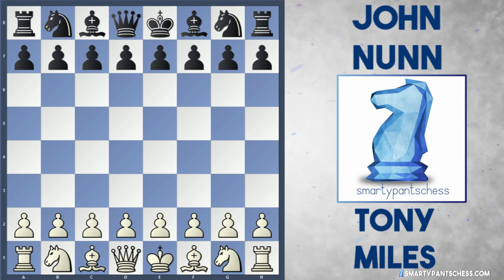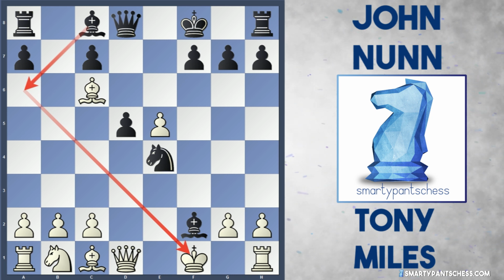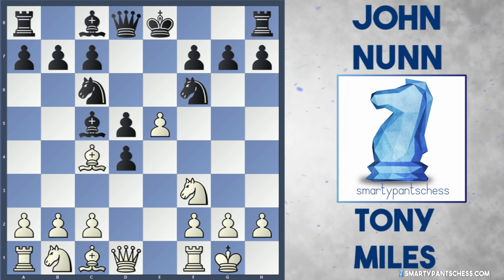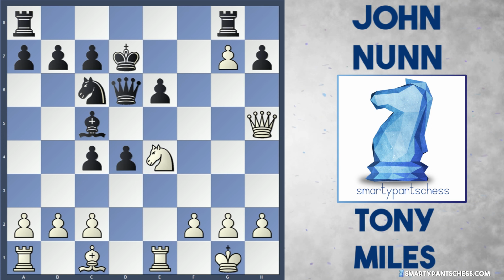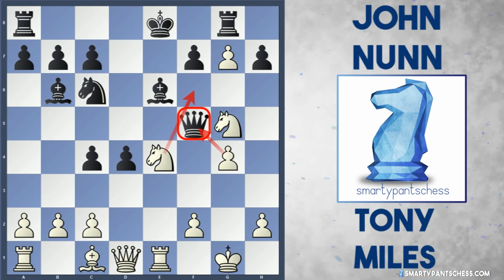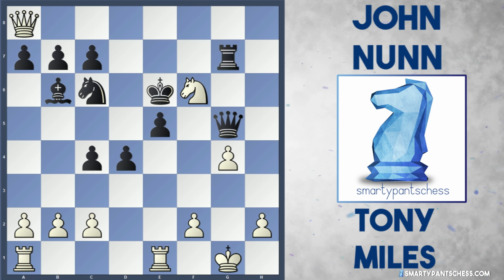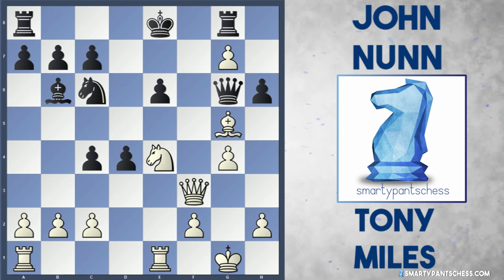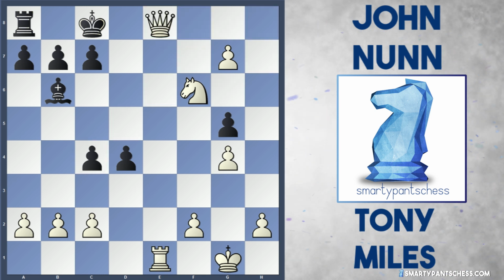Possibly the best game you've never seen | Tony Miles vs John Nunn 1969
An incredible game from two well renowned players. My analysis doesn't really do this justice. It's well worth your own analysis.

Anthony Miles vs John Nunn
BCF-ch U18 (1969), Rhyl WLS, Aug-??
Italian Game: Scotch Gambit. Max Lange Attack Long Variation (C55)  ·  1-0
1.e4 e5 2.Nf3 Nc6 3.Bc4 Nf6 4.d4 exd4 5.O-O Bc5 6.e5 d5 7.exf6 dxc4 8.Re1+ Be6 9.Ng5 Qd5 10.Nc3 Qf5 11.Nce4 Bb6 12.fxg7 Rg8 13.g4 Qg6 14.Nxe6 fxe6 15.Bg5 h6 16.Qf3 hxg5 17.Nf6+ Kf7 18.Rxe6 Kxe6 19.Re1+ Ne5 20.Qd5+ 1-0